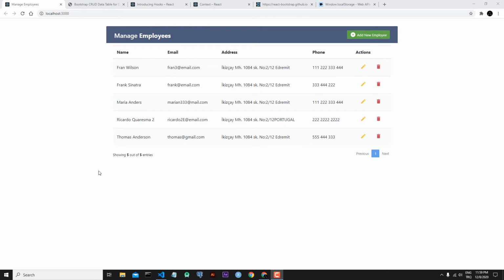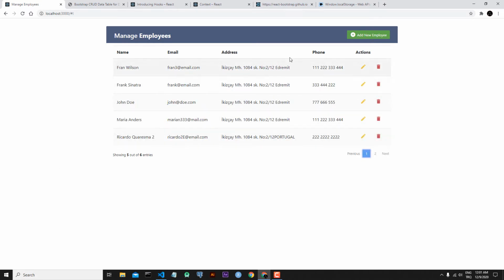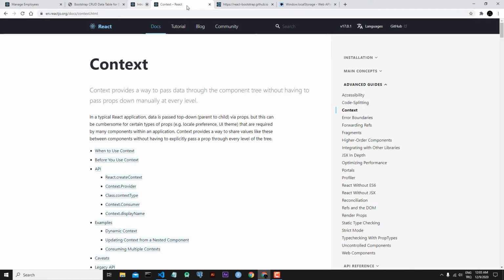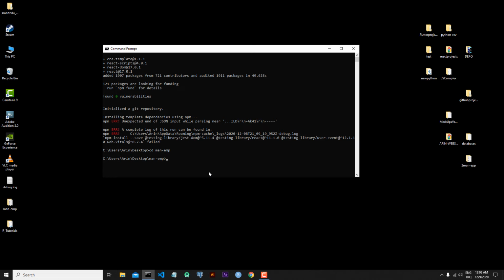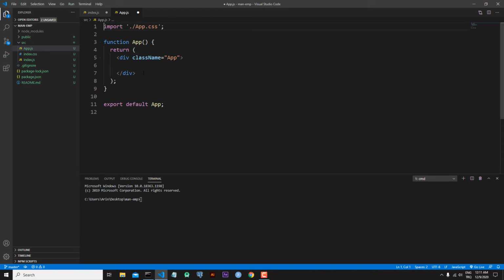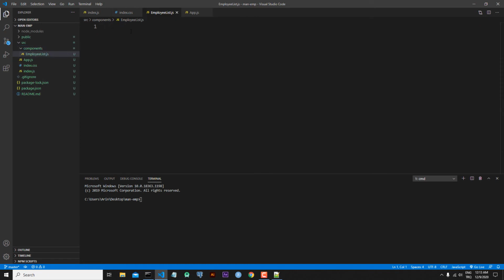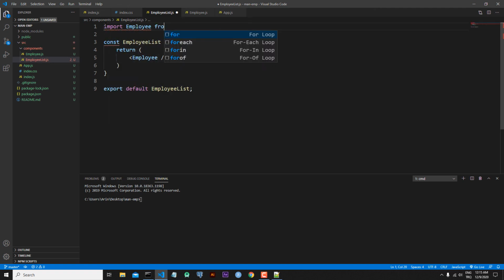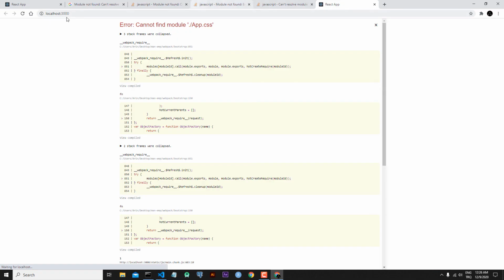React Hooks Context CRUD APP : 01 : APP Info, Covered Topics, First Component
Hi Everyone,
In this series we will talk about React Hooks and Context. In this series we will create full CRUP application with React Hooks and React Context.
React Hooks are a new addition in React 16.8. React Hooks let you use state and other React features without writing a class.
React Context provides a way to pass data through the component tree without having to pass props down manually at every level.

Covered Topics:
React Hooks
What is React Hooks
Why we use React Hooks
React Context
React useContext Hook
React useReducer Hook
CRUD APP
React Component